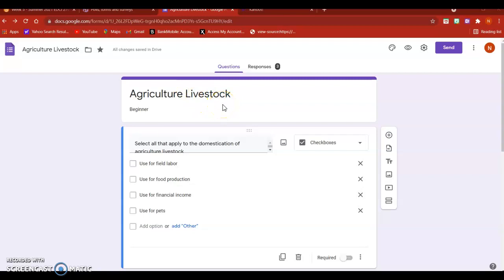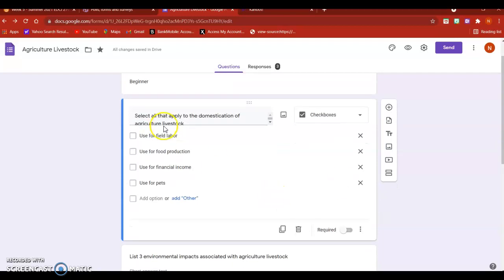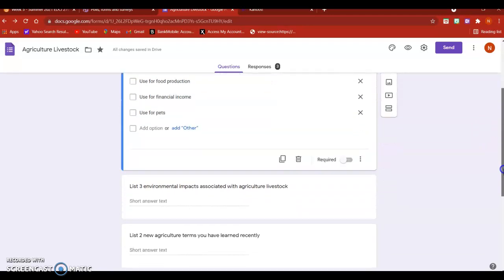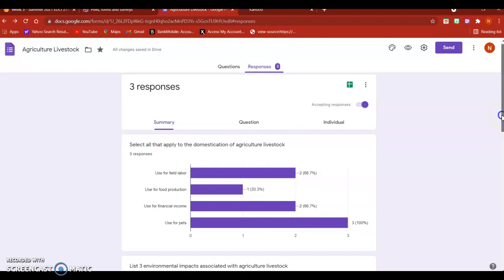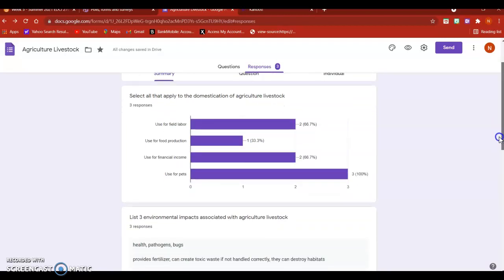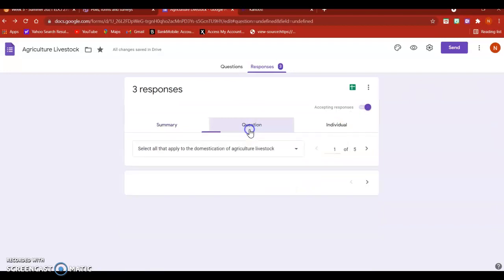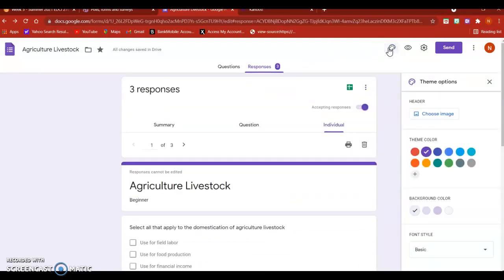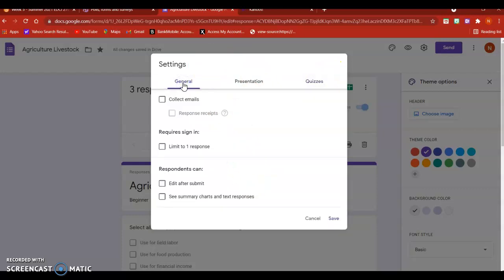Agriculture livestock google forms